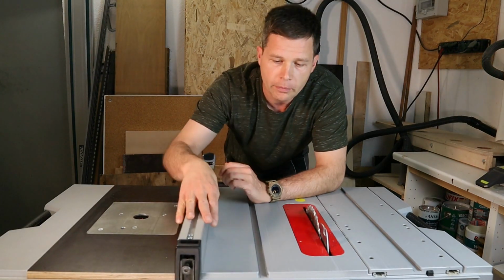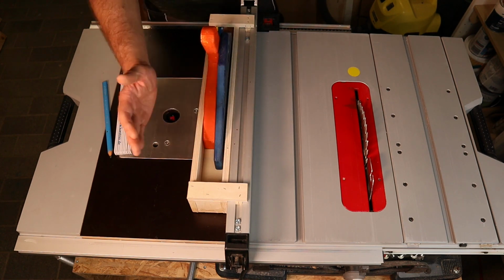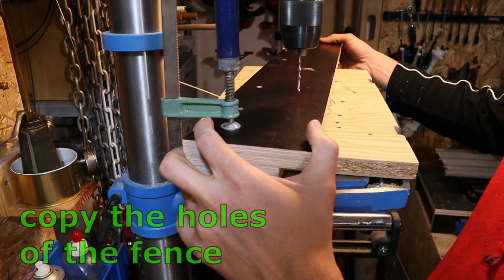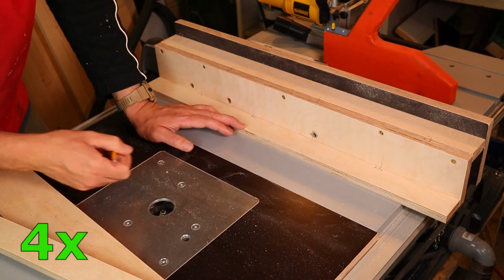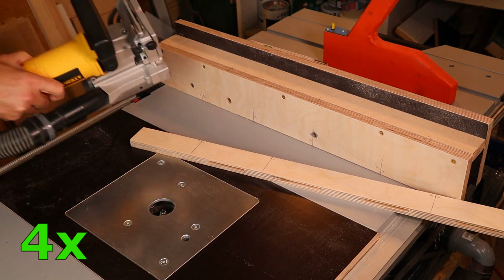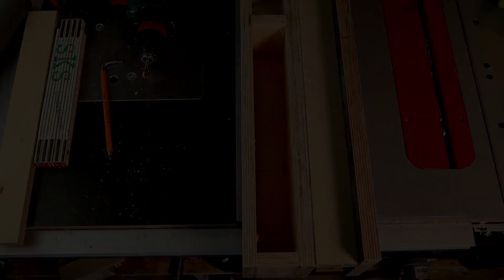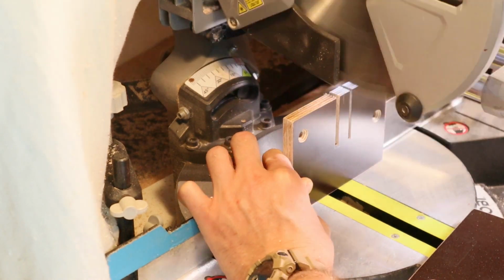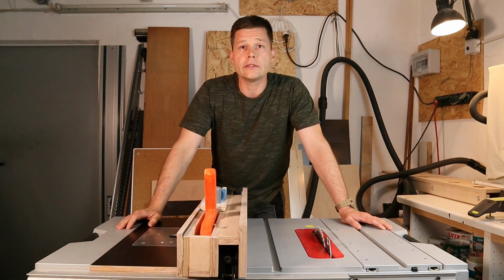Clever table saw fence / router table fence for small workshops. Tool storage solutions.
I want to build with you a clever and easy table saw / router table fence that will solve some storage problems in your shop as well.

It is an easy DIY project for all who own a table saw or router table. The dimensions for your your fence might be a bit differnt but the principal will work on every router table or table saw.